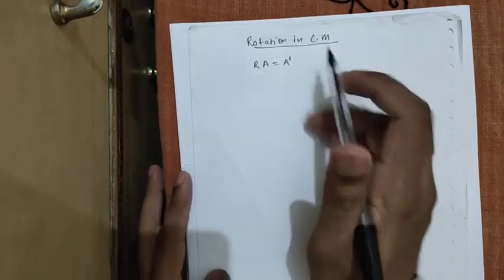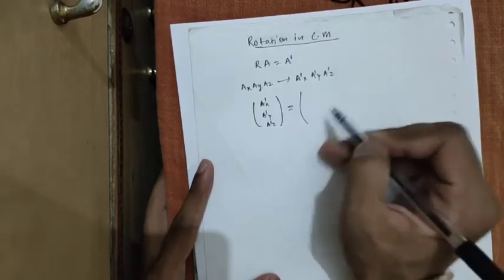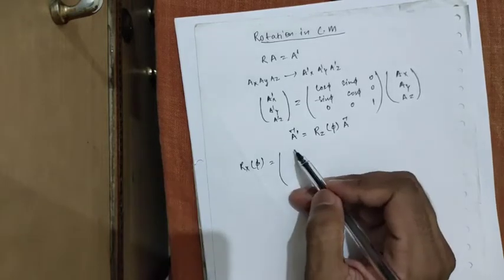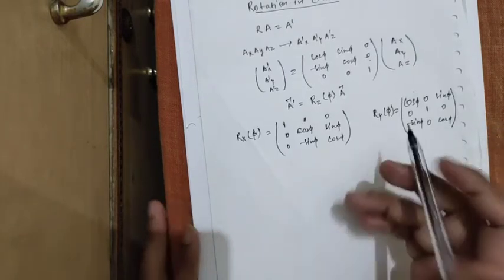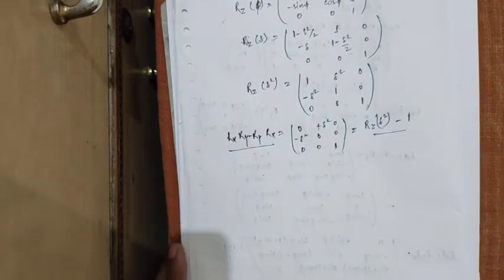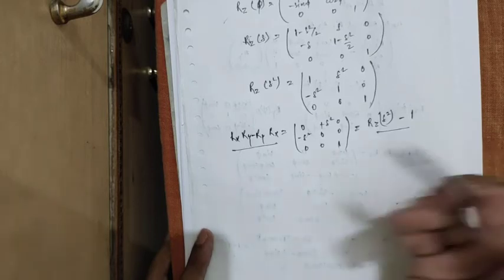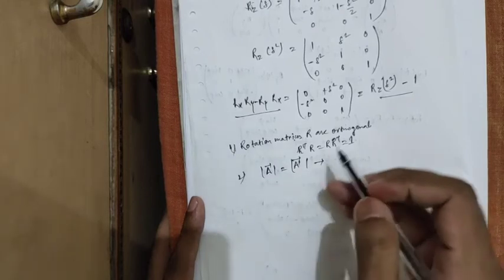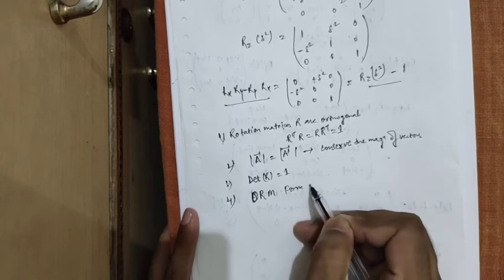1.Rotation in classical physics///quantum mechanics zettili